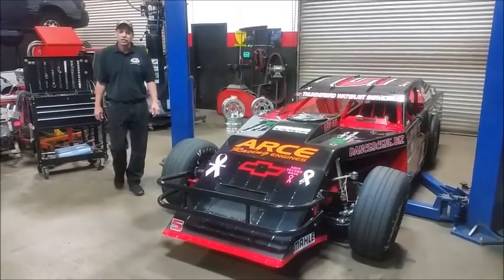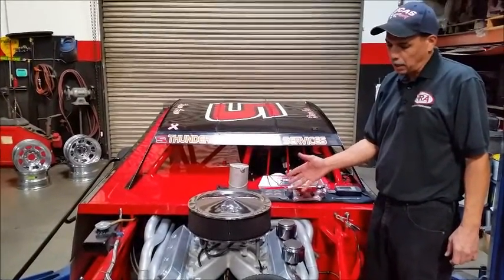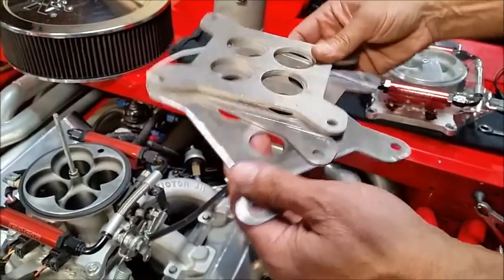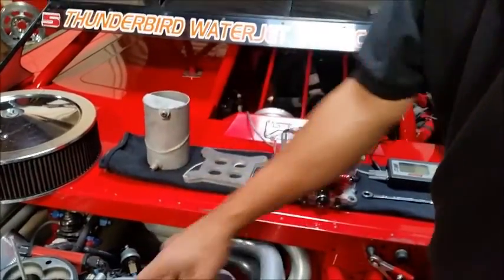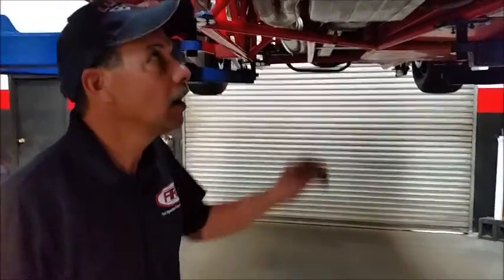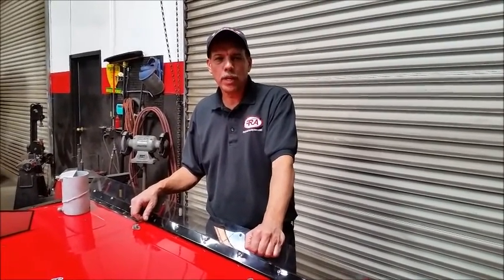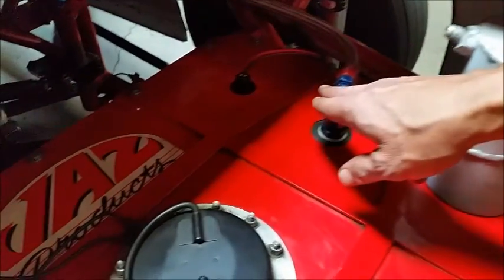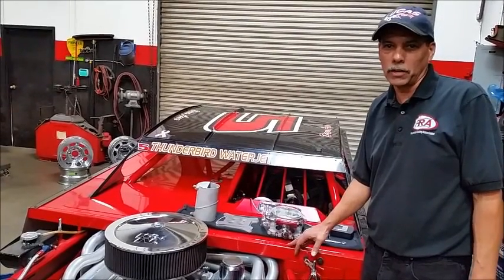Arce Engines - Final Wrap up of the LQ9 Engine and FIRA FAST EZ EFI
It has been a two year project to bring the Gen. III LQ9 and FIRA FAST EZ EFI system to Saturday Night Circle Track Racing. In this Video we wrap up a few last items and prepare for the 2016 race season.